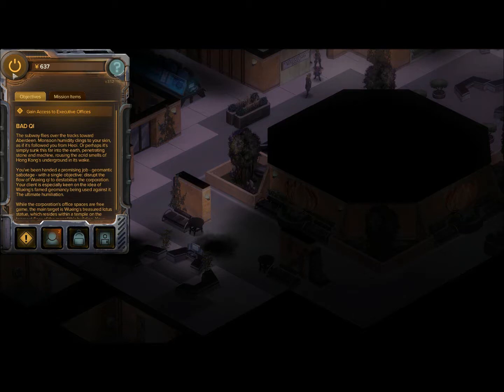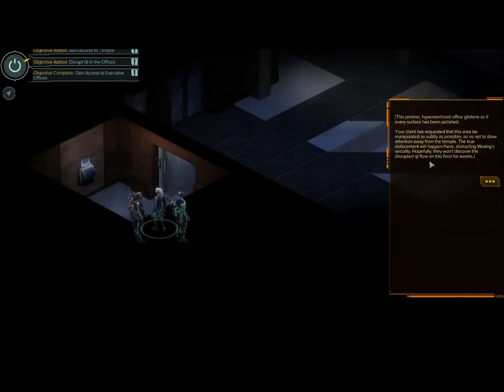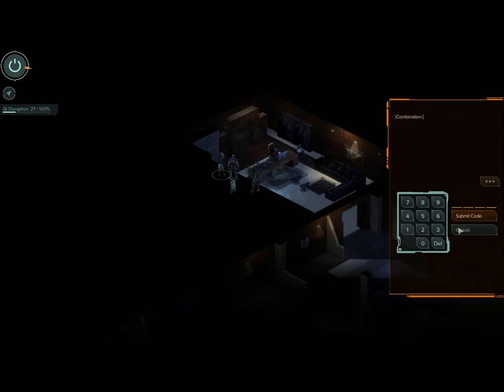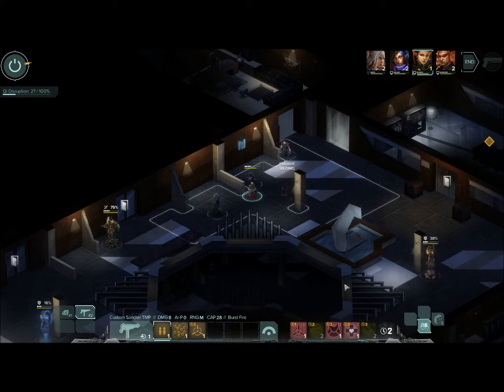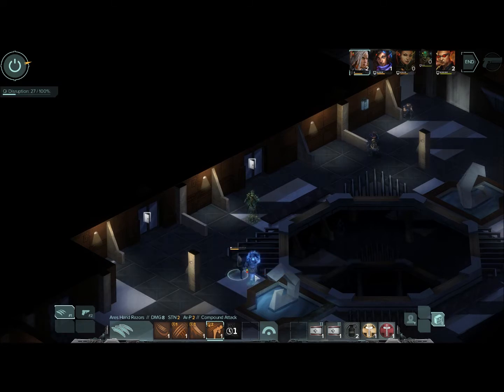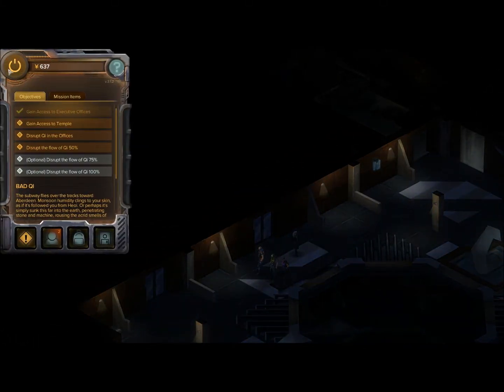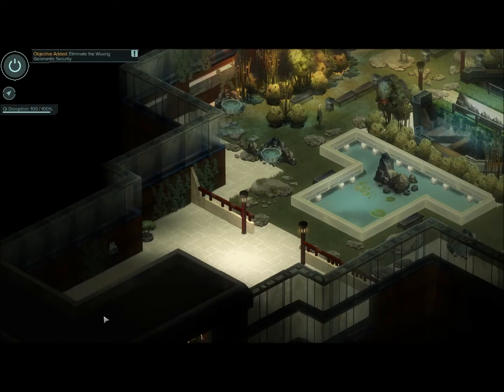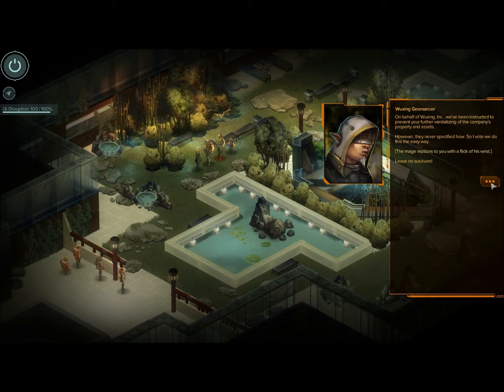Let's Run - Shadowrun: Hong Kong - Part 50 - Qi Cops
So, Wuxing's elite security is made up entirely of mages and now I'm about to discover just how dangerous that makes them. Standard rule is to geek the mage first, but that's a lot of mages coming at me.